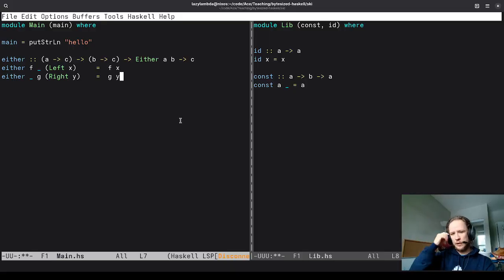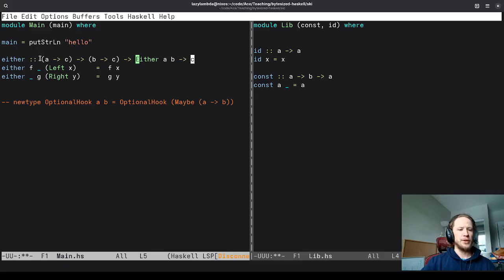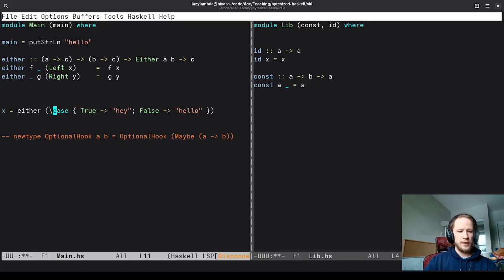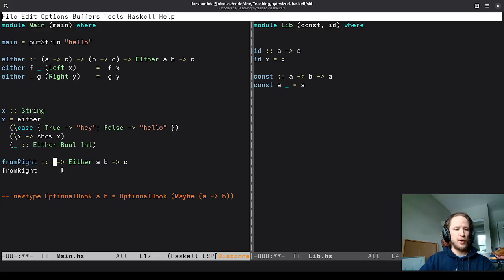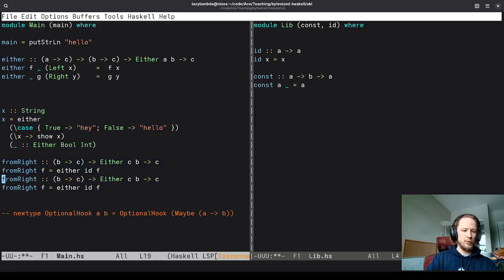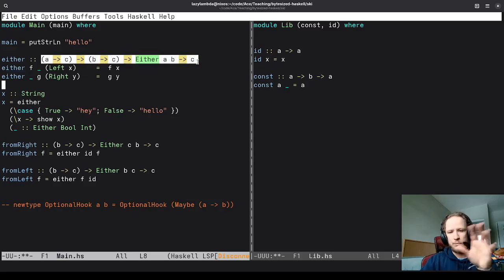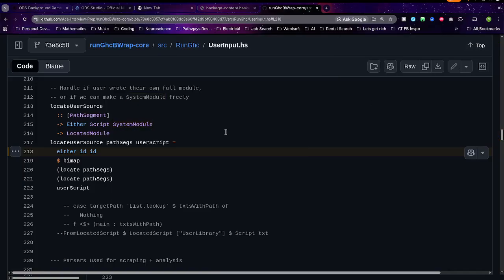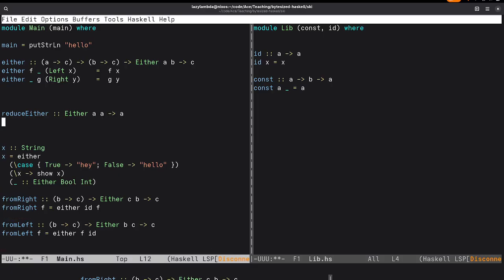A better alternative to mutable hooks: the pattern that makes haskell libraries easier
Today in byte-sized haskell we look at a trick known formally as SKI and explain why a function that does absolutely nothing is a beautiful trick the haskell ecosystem (and greater FP lang ecosystem) uses to simplify libraries.